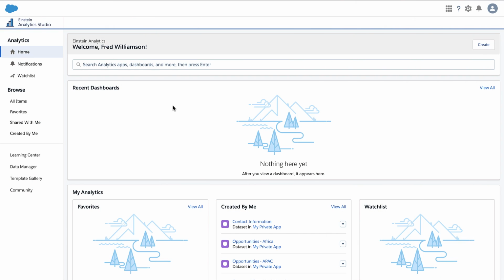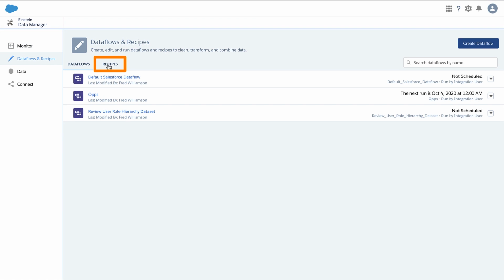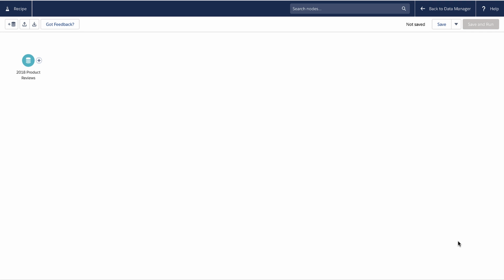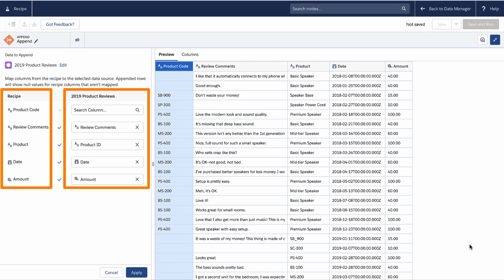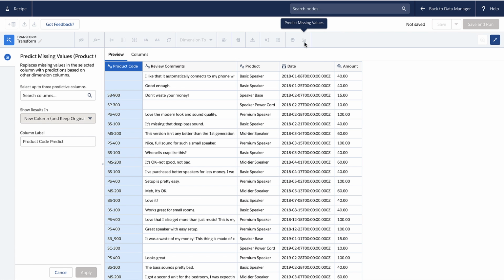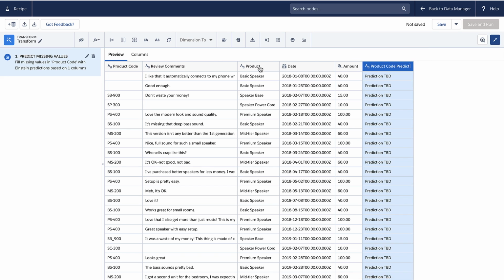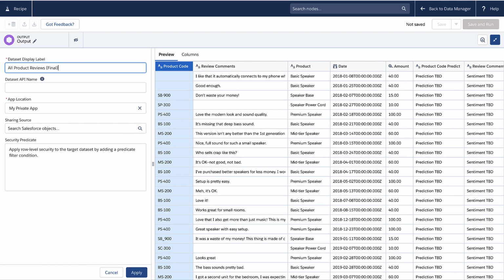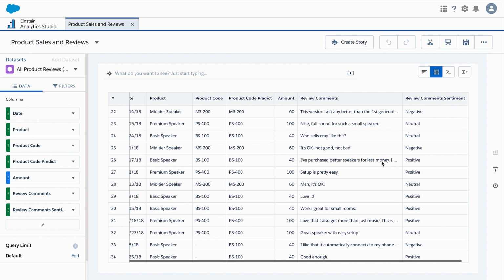How to Create a Data Prep Recipe | Salesforce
Watch to learn how to build a recipe in Data Prep.